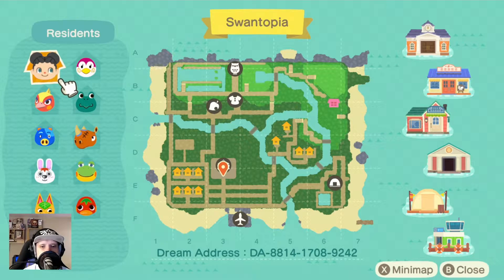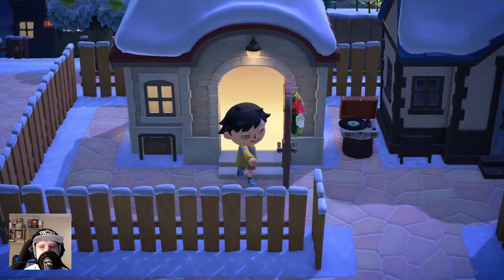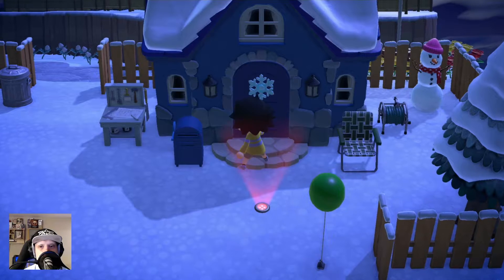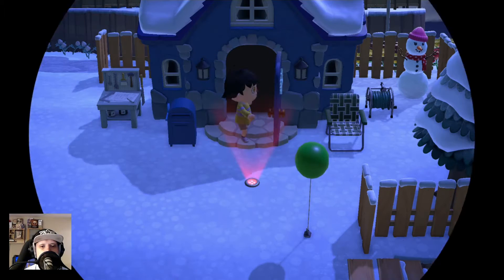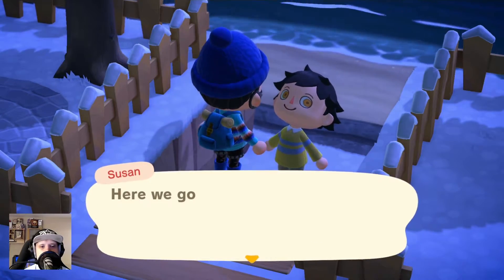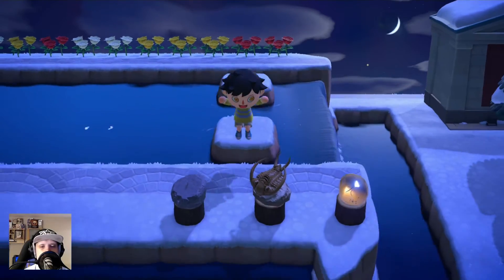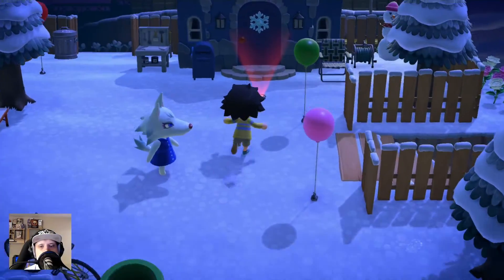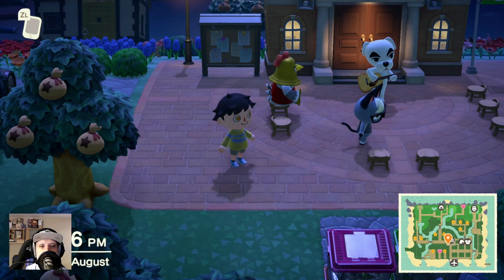Saturday Dream island Winter wonderland - Animal Crossing: New Horizons - Day 513 Part 545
About the game:

Animal Crossing: New Horizons is a released in 2020. The game is a life simulation and published by Nintendo for the Nintendo Switch; it is the fifth main game in the Animal Crossing. In New Horizons, the player controls a character who moves to a deserted island after purchasing a getaway package from Tom Nook, playing the game in a nonlinear fashion and developing the island as they choose. They can gather and craft items, customize the island, and form it into a community of anthropomorphic animals.